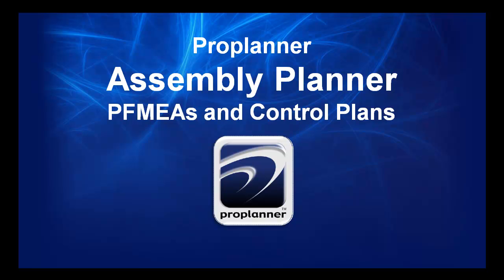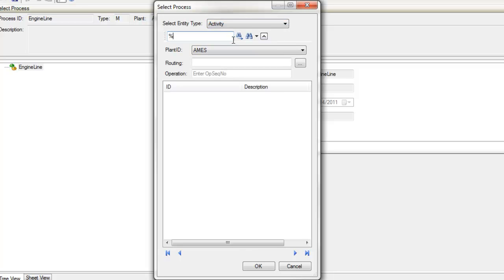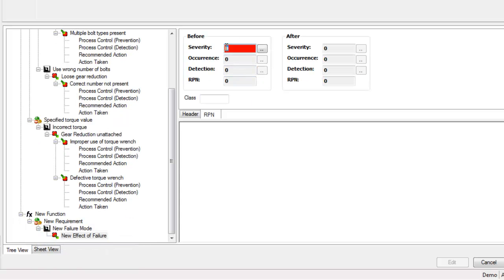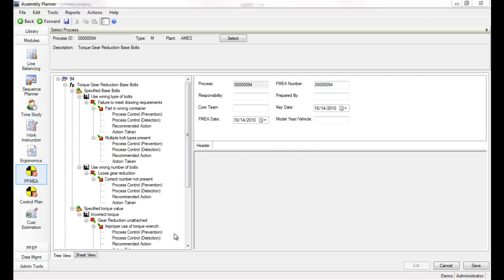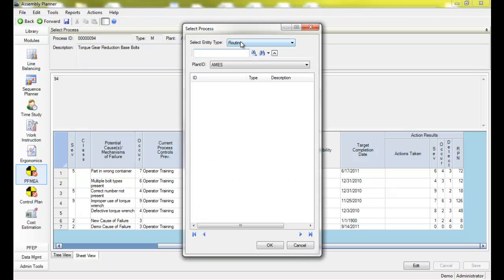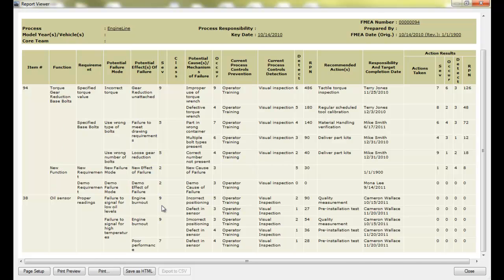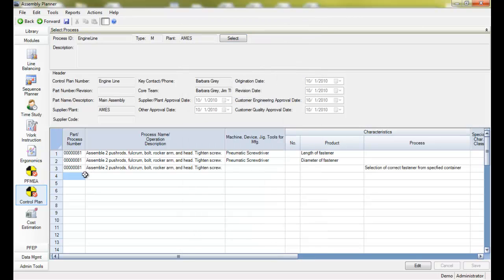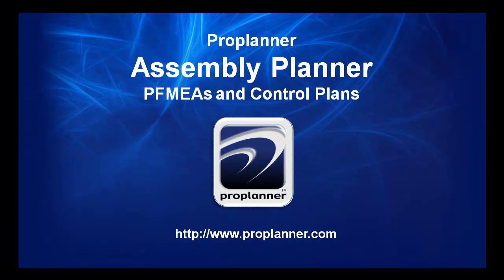Proplanner FMEAs and Control Plans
Improve audit performance by achieving 100% matching data across FMEA, Control Plan, standard work, and other documents.
Synchronized Documents
Improve operations on the shop floor with a more consistent process and quality documentation. Reduce audit failures and improve engineering efficiency by synchronizing common data across multiple documents without engineers editing each one.

Standard Formats and Reusable Libraries
Use the AIAG standard table structure, fields, and list values. Cross-reference Control Plan and FMEA data for a specific process or across the entire database.

Single Authoring Environment
Use one tool to maintain quality and process data. Control the ownership and editing permissions for each type of document.

Why not continue using Excel or a specialized FMEA & Control Plan authoring software tool?

Excel files are uncontrolled and duplicate copies often exist. It can be difficult to know where to find the very latest version. A change may have to be made in multiple tabs or multiple documents to ensure that all related processes are updated correctly.

It's difficult to perform mass data updates when multiple documents must be maintained for the same process.

Data is often inaccessible, as it becomes difficult to search across stations or lines or across department ownership.

The documents are disconnected from the rest of the planning systems and procedures. They have no connection to line balancing data, which can change quickly and frequently.

Using a standalone tool for FMEA & Control Plans means yet another piece of software to maintain and support that only serves one purpose.

Proplanner provides a single integrated authoring tool for standardized PFMEAs, Control Plans, Work Instructions, and other assembly process documents:

Instantly lookup and reference previous values added by any user. The lookup feature is context-sensitive to each particular field.

Link PFMEA issues and process tooling to Control Plans.

Link work instruction process data to PFMEAs and Control Plans.

AIAG standards are built-in. The Severity, Occurrence, and Detection values can be changed to match company standards.

Document the PFMEA and Control Plan against an item, station, or task.

Interactively select from a spreadsheet or indented tree interface when viewing and editing the PFMEA.

Sort and filter by RPN, Detection, Occurrence, Severity, and other values in reports.

Generate a new PFMEA or Control Plan document by station or by operator when tasks are moved in a re-balance.